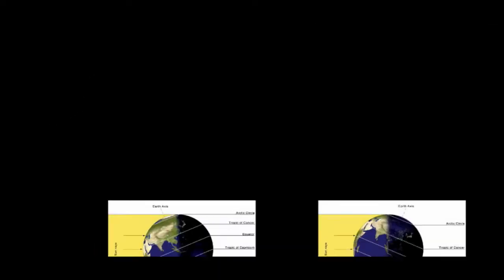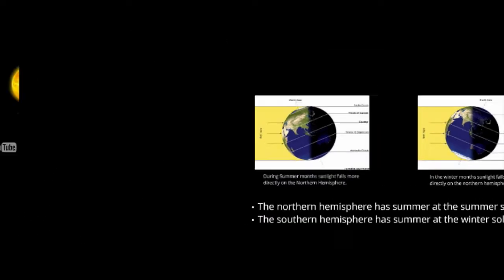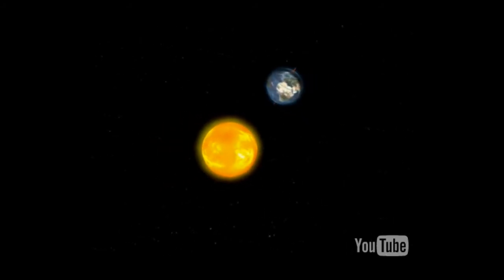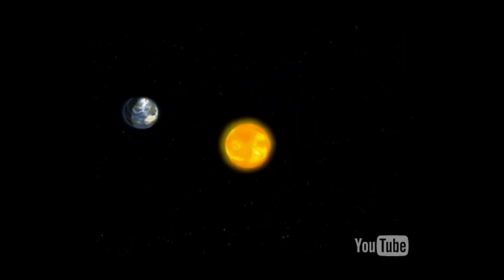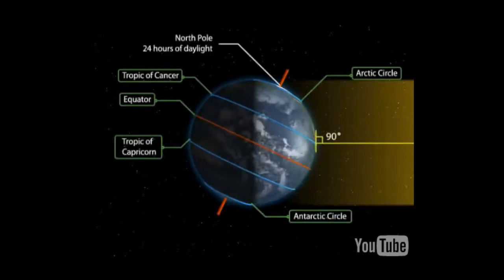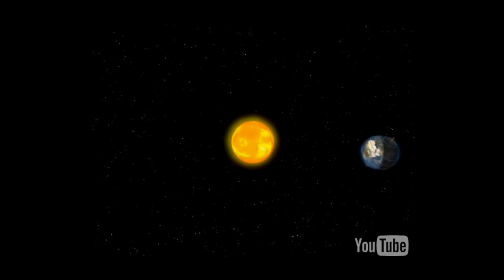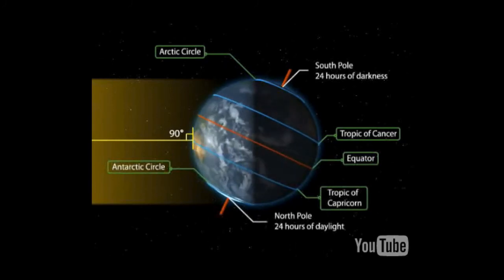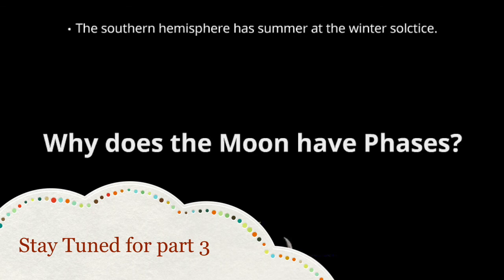Lesson 2, Part 2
Here we learn why the earth has seasons.